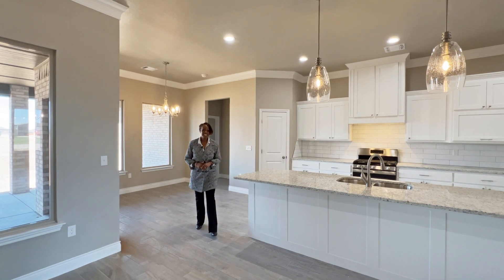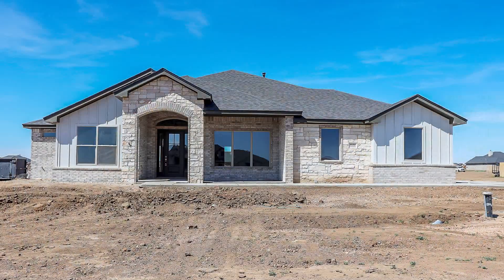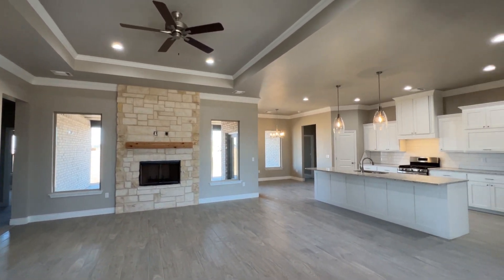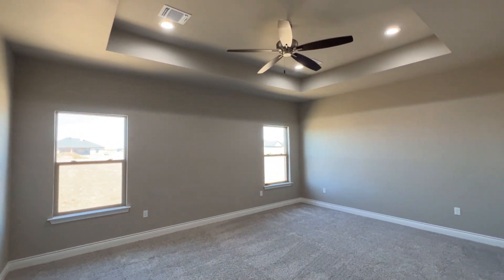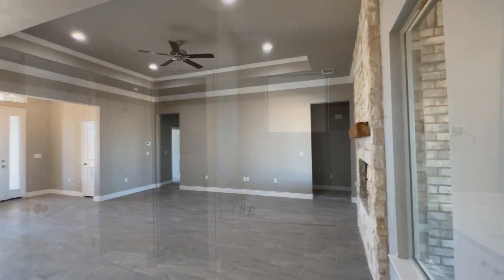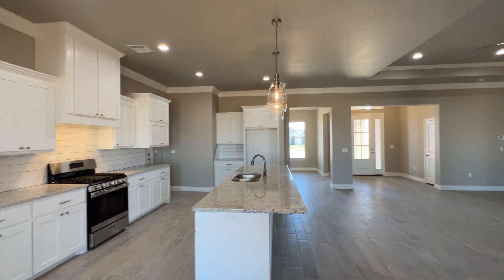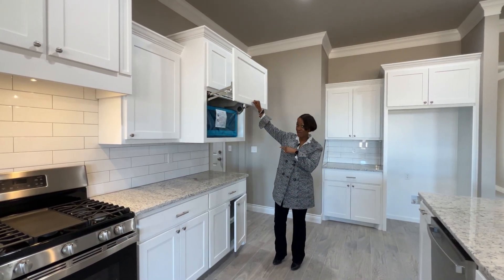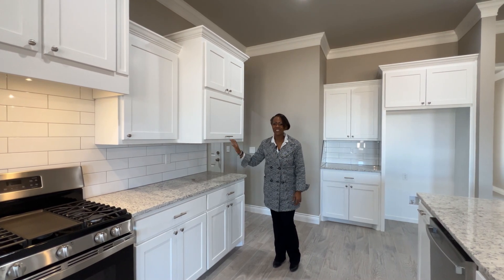For Sale, Highland Springs, 9550 Copper Creek, Amarillo, TX by Lisa Harris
Country living at its finest! Close to town but all the good feels of being in the country! This is an Awesome new construction home in Highland Springs that you aren't going to want to miss out on! This home offers an open floor plan that includes 4 bedrooms and 3 bathrooms. The living room has a beautiful stone fireplace to keep you warm and cozy.  The kitchen is a chef's dream with large island, stainless appliances and beautiful granite.  The primary and 4th bedrooms are both isolated. All the windows bring in the natural light making it bright , cheery and welcoming. The bedrooms are spacious and have great closet space. The primary bath has a separate tub and shower with two sinks.  Incredible covered back patio that would be great for entertaining! Don't miss this one.